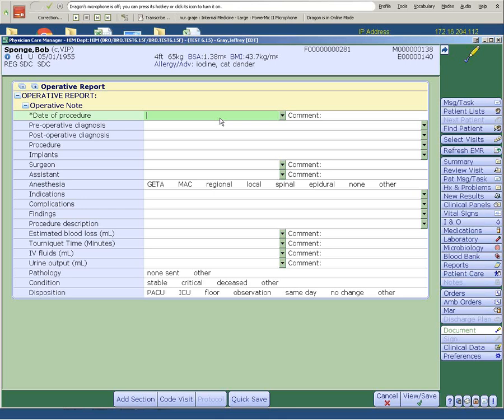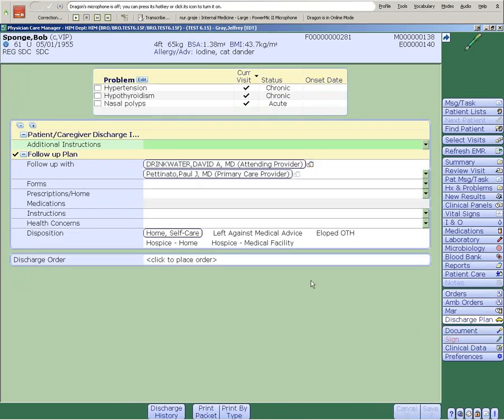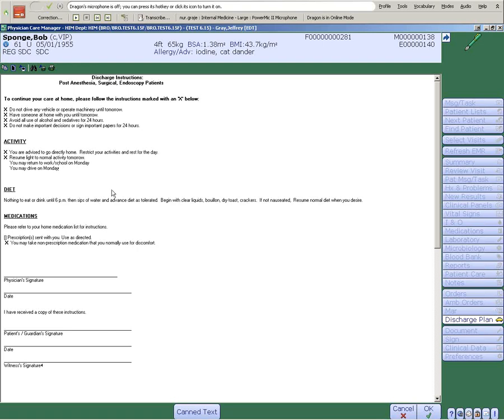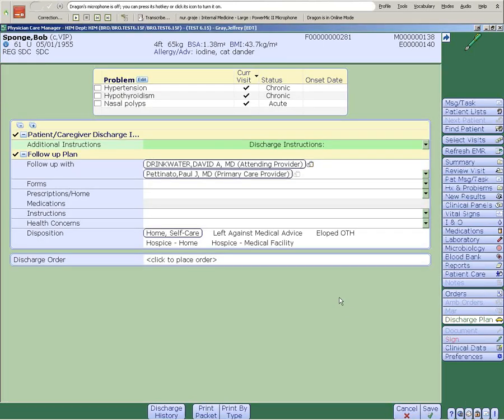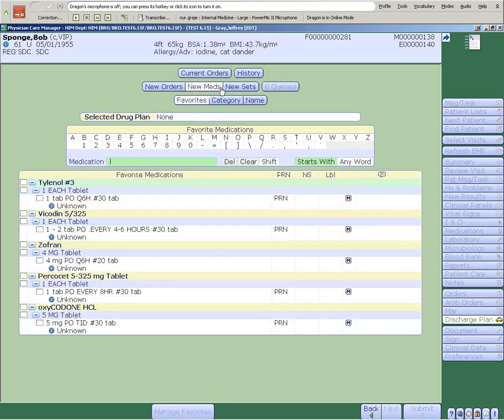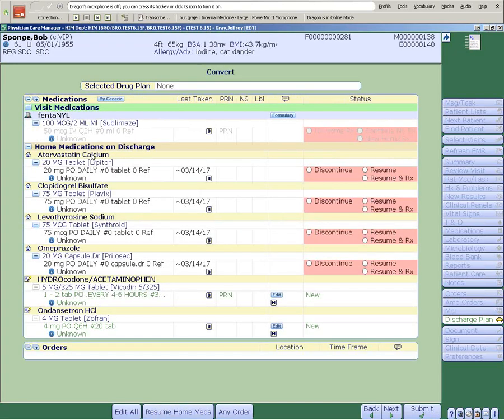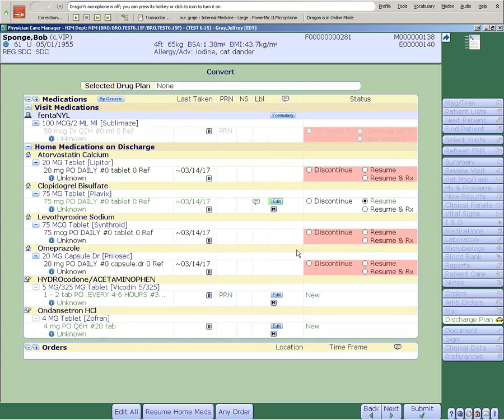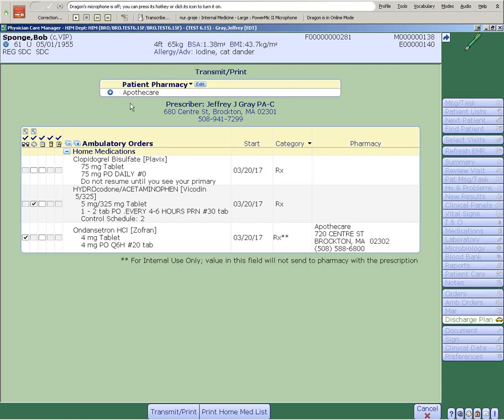Same Day Surgery Workflow